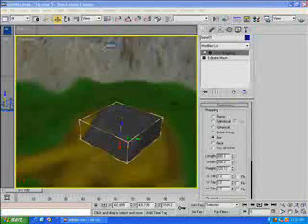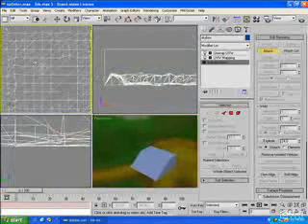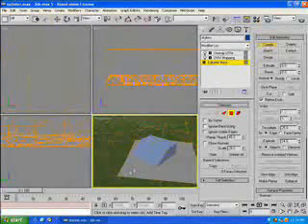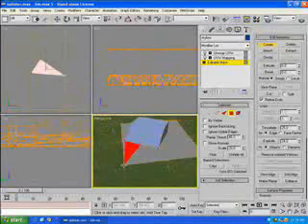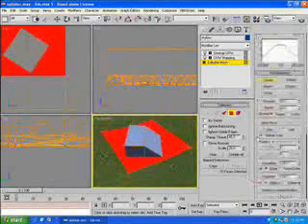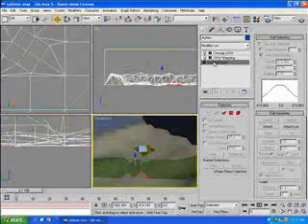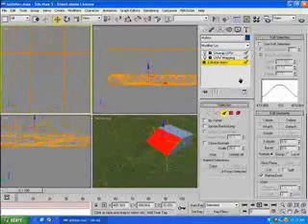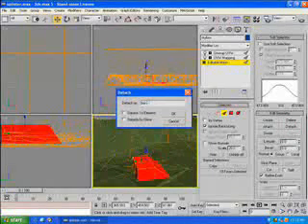How to create Halo Mod - Episode 6 - Part 1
In this chapter, Halo Mods tell you how to make the bases using 3Ds Max